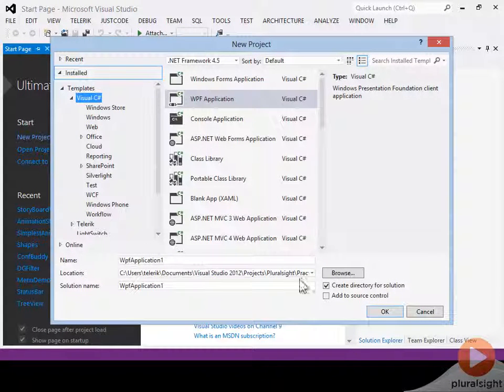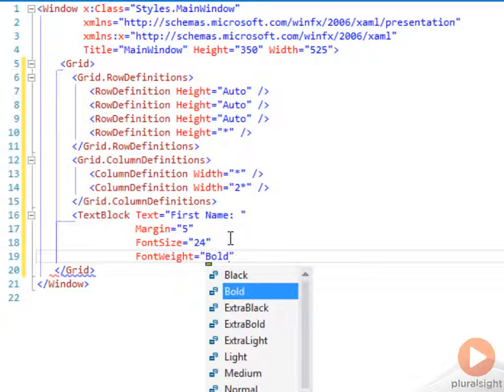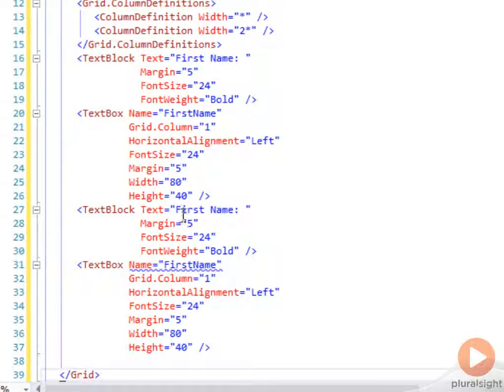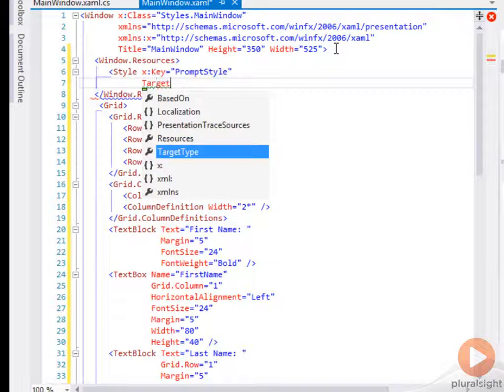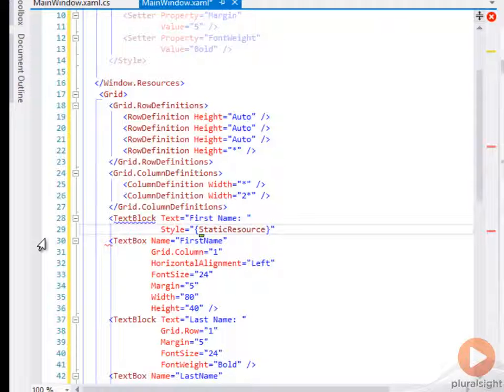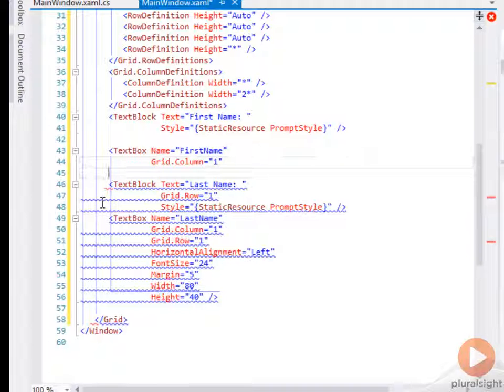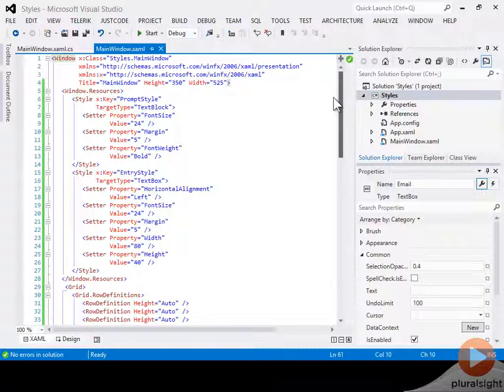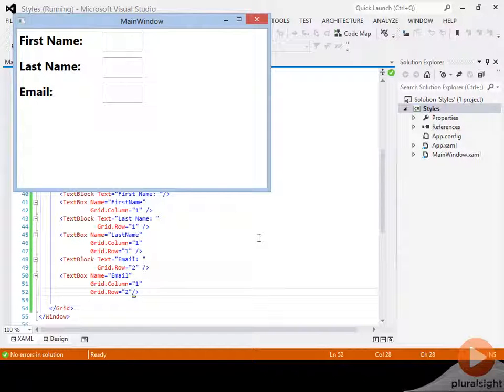Styles and Templates 2